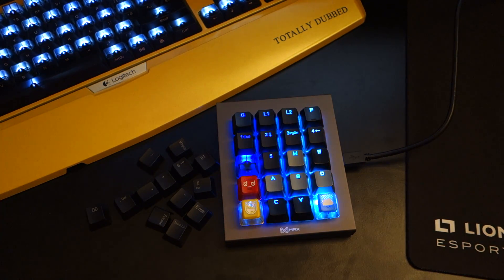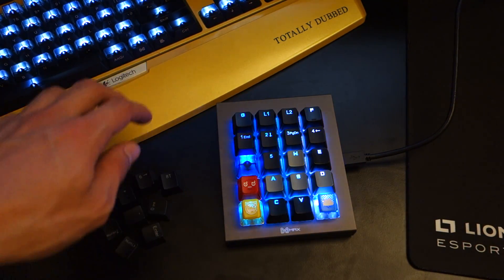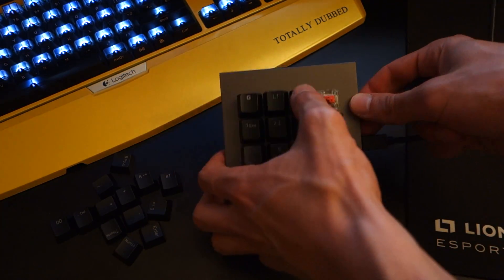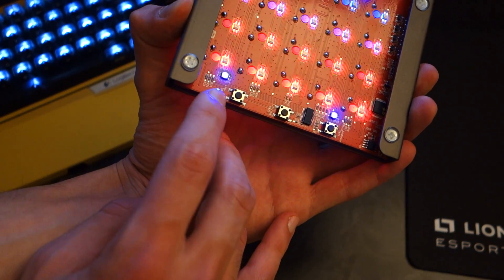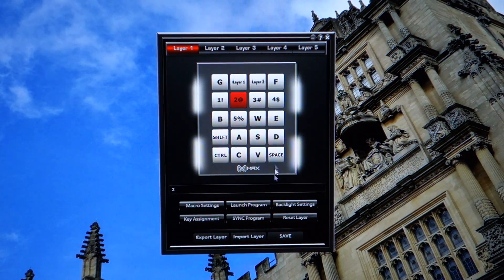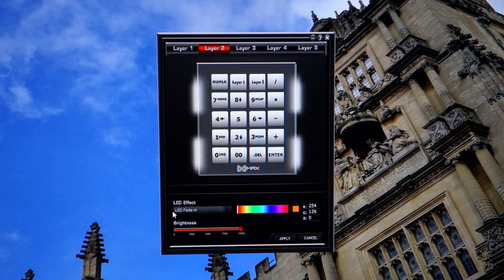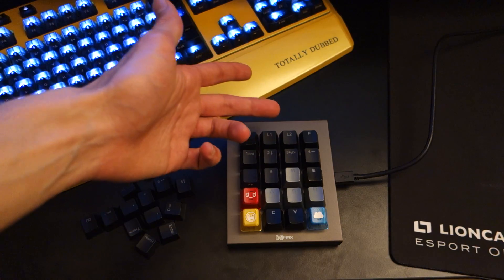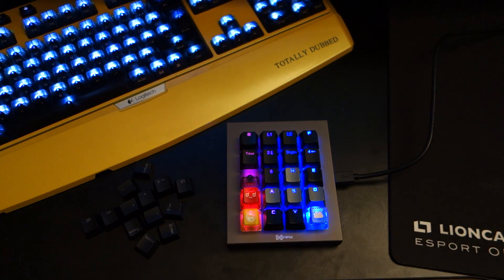Max Falcon-20 review - A programmable mini mechanical keyboard - By TotallydubbedHD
Note: The side button is a horizontal/vertical switch. not an on/off switch, sorry!

-Chris